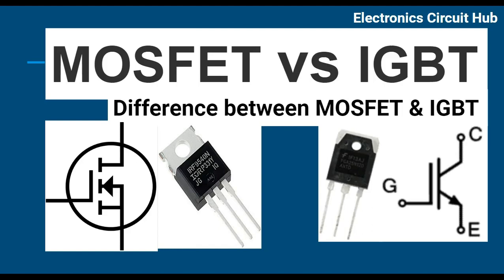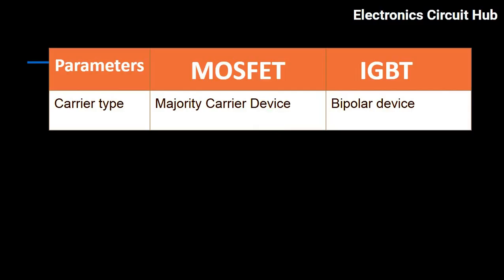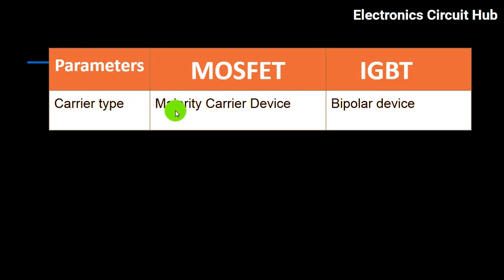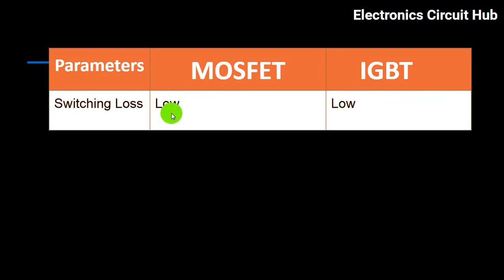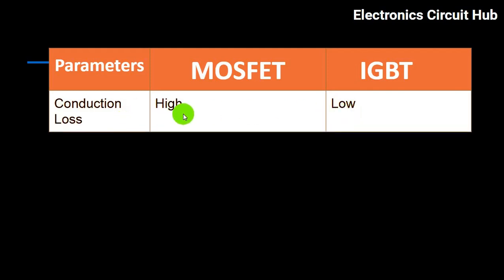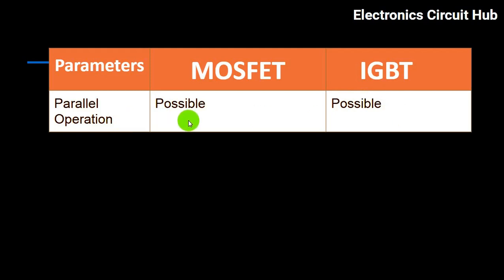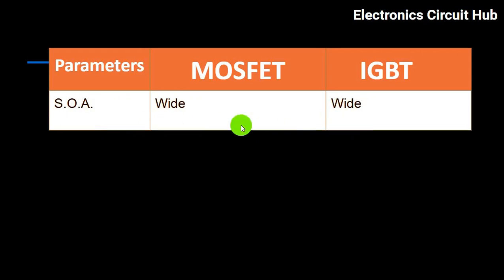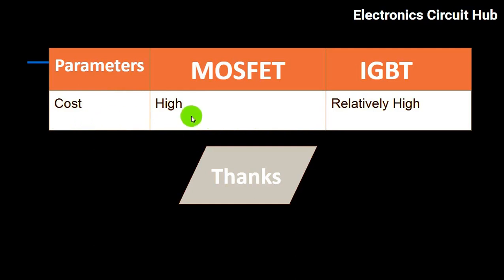Difference Between MOSFET and IGBT | Full Comparison Guide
This video explains the Difference Between MOSFET and IGBT.
This question is asked in university exam & interviews

Please do support us financially. Your small contribution and support will really help us to do more better towards our society. If you think this channel helping you along your professional career journey, kindly step up and support us. Indian resident can directly use this UPI ID : 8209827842. Non Indian resident can join membership or send Super thanks.